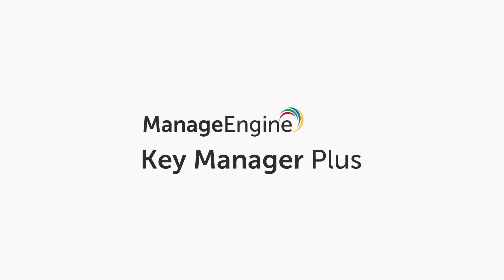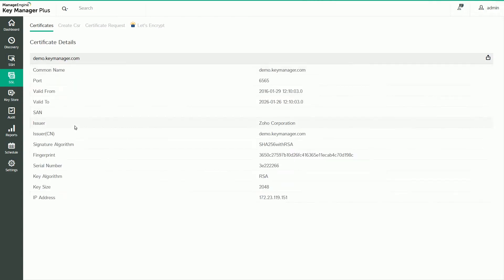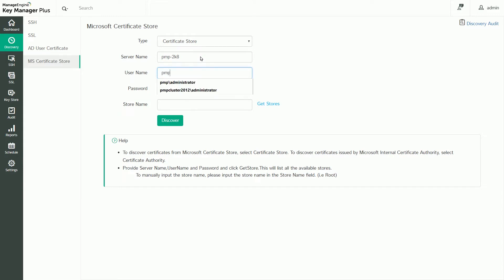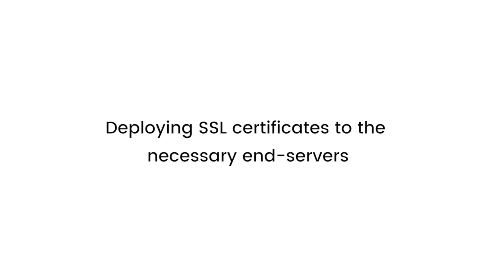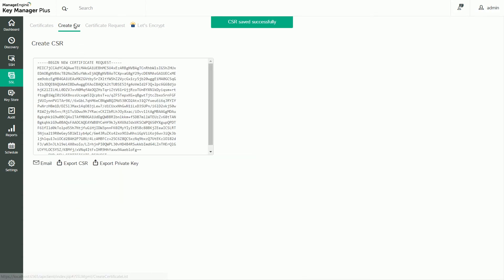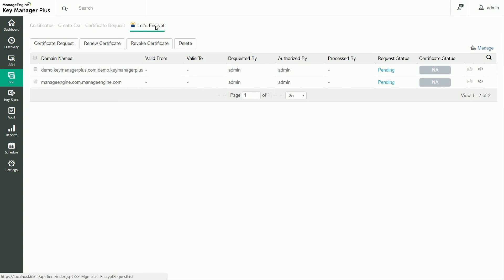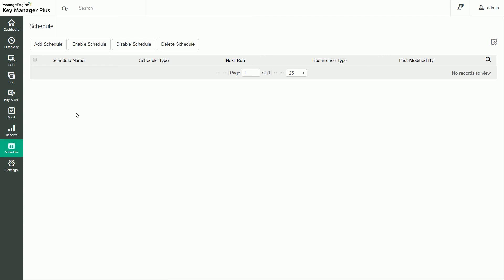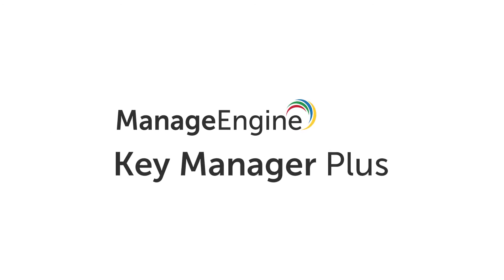SSL certificate management made easy with Key Manager Plus.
Learn how Key Manager Plus simplifies the task of managing your SSL certificate life cycles.

Key Manager Plus, the web-based SSH key and SSL certificate management solution from ManageEngine, helps you discover, consolidate, deploy, track, audit and manage the entire life cycles of SSH keys and SSL certificates. This video, which is an elaborate walk-through of the Key Manager Plus' user interface, will help you understand how you can centralize and automate all SSL certificate management related operations for your organization with ease using Key Manager Plus.